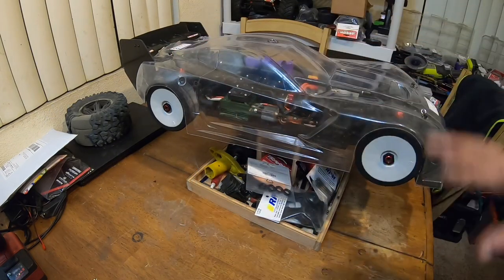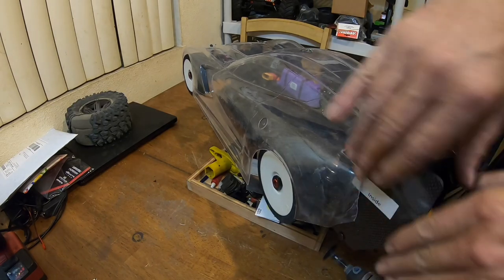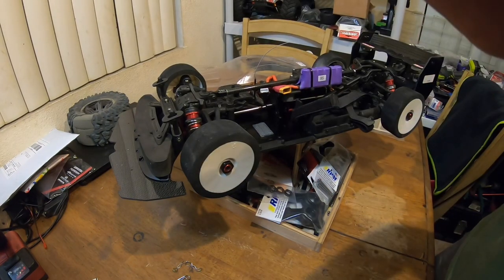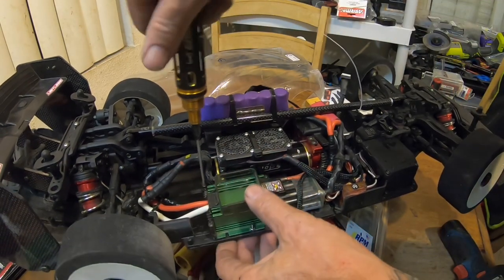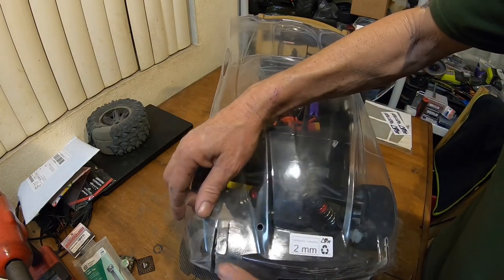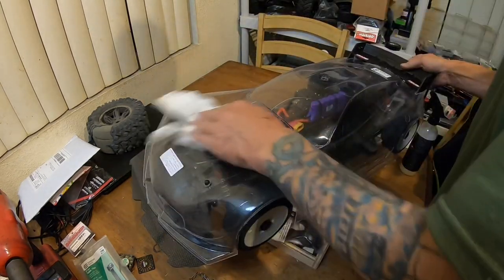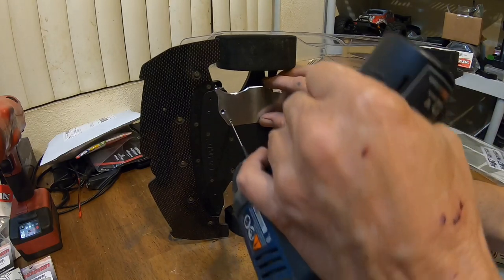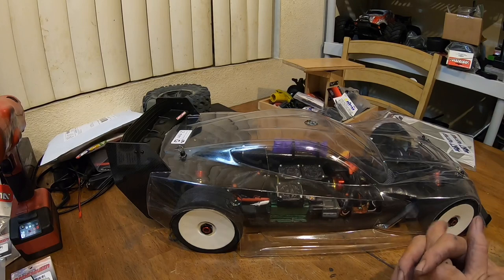Arrma Limitless Refresh GT conversion Final Touches rear wing plate esc body mounts